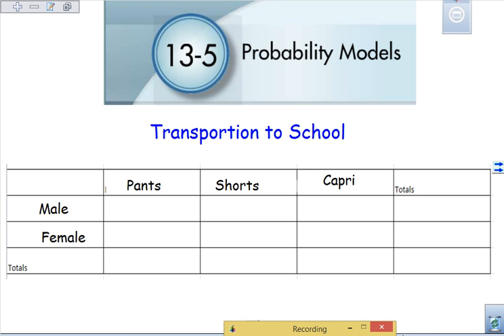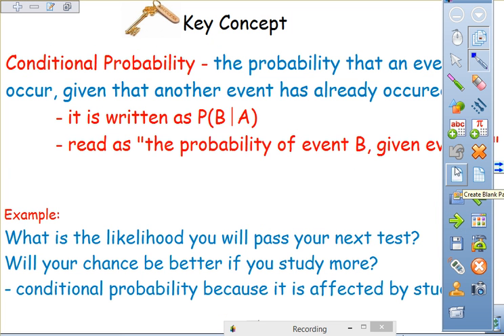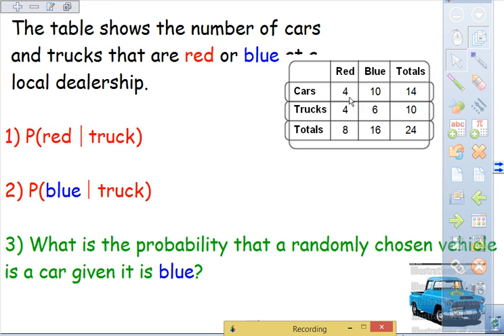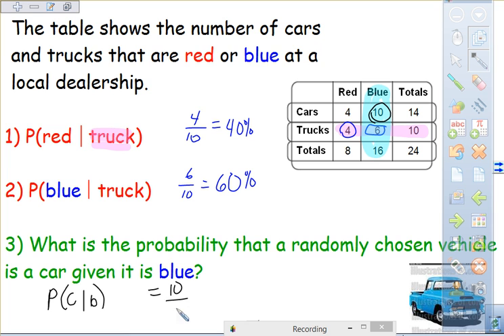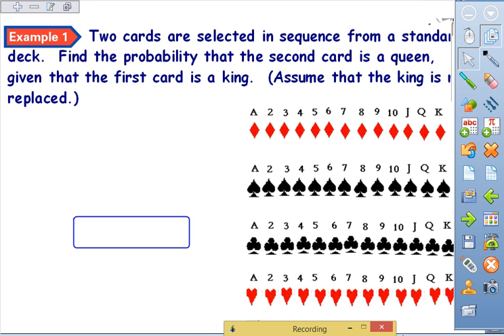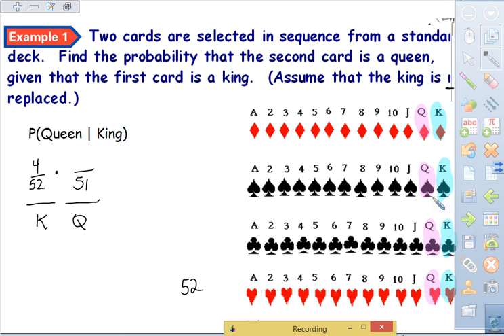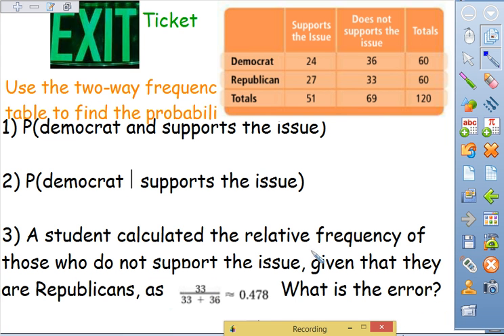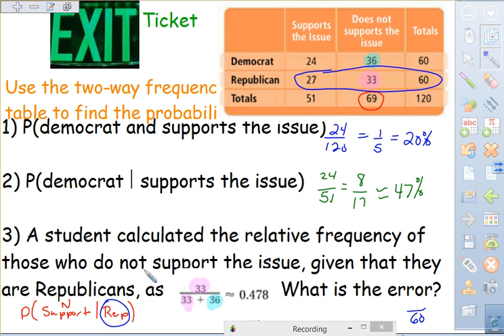13 5 geom prob